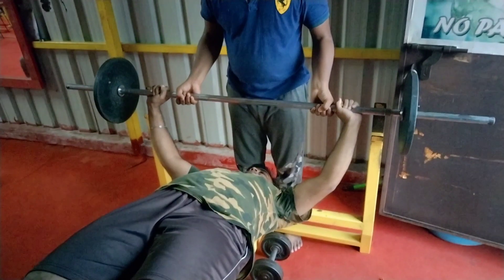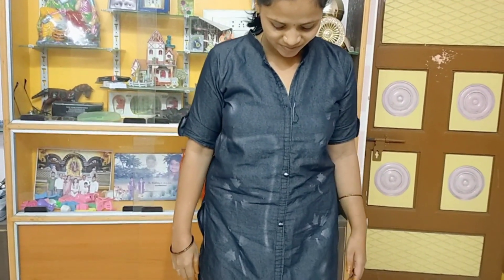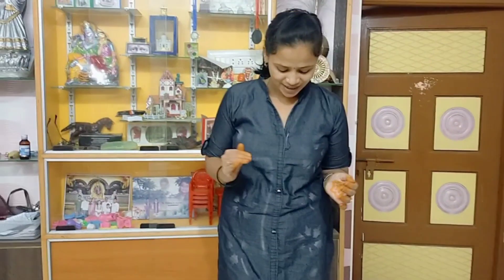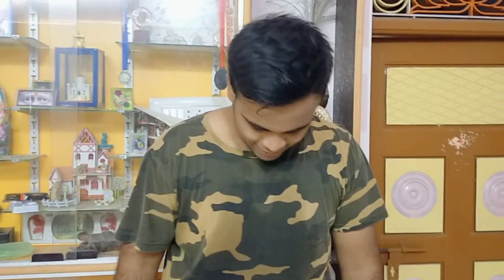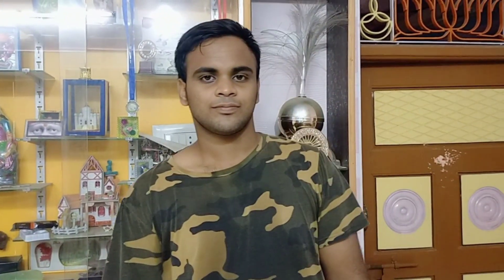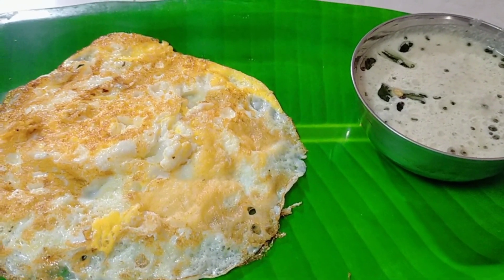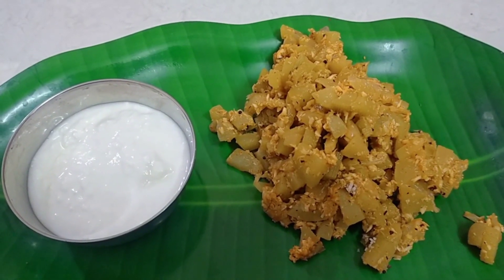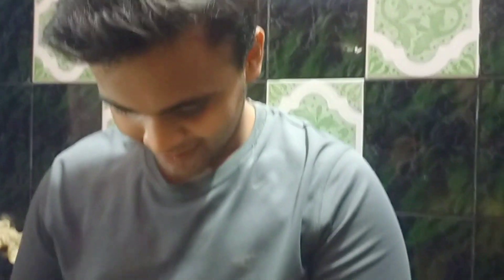weight loss challenge day 4/ what i ate my day /2 week weight loss challenge/ balance diet/